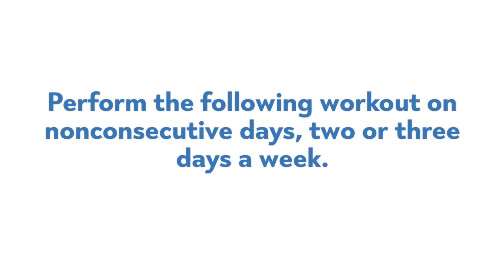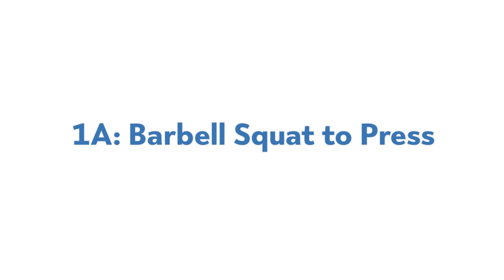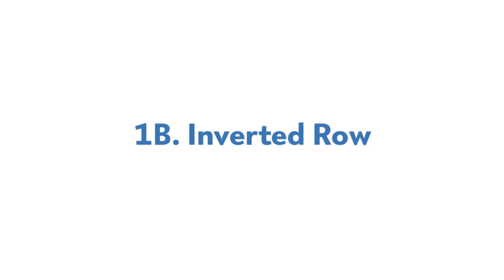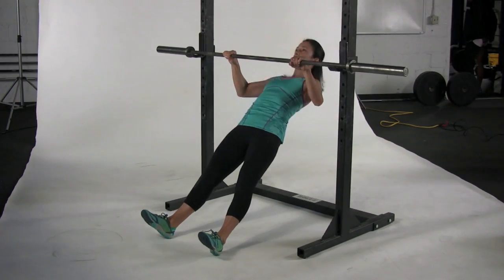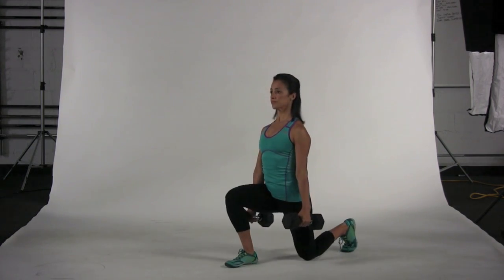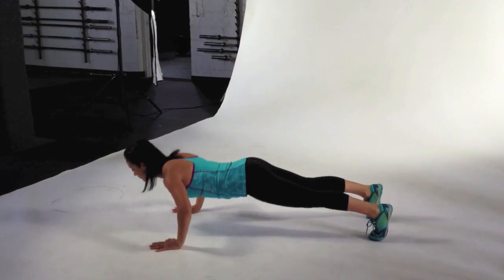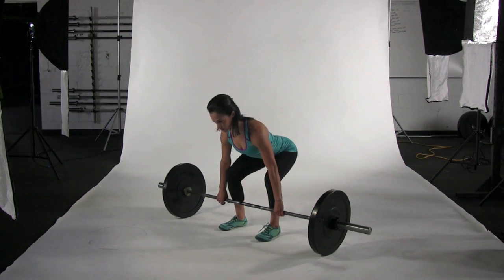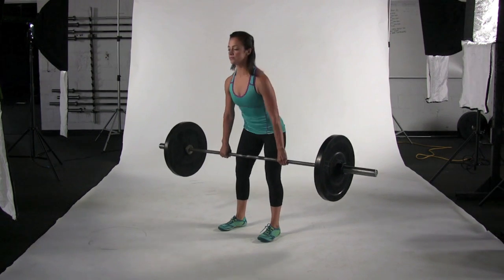The Metabolic Resistance-Training Workout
To lose weight, lift weight! Metabolic resistance training builds muscle, boosts your metabolism and helps you burn off unwanted fat fast. Follow this program, developed by expert trainer Alwyn Cosgrove, CSCS, co-owner of Results Fitness in Newhall, Calif., and coauthor of The New Rules of Lifting for Life (Avery, 2012). Keep your weights heavy and your rest periods short, and you'll soon turn your metabolism into a fat-burning furnace.